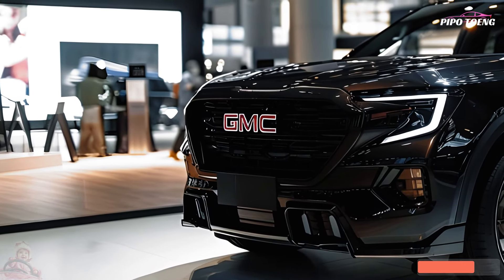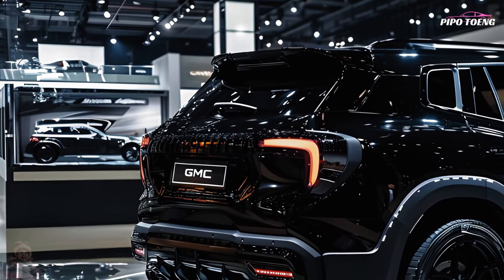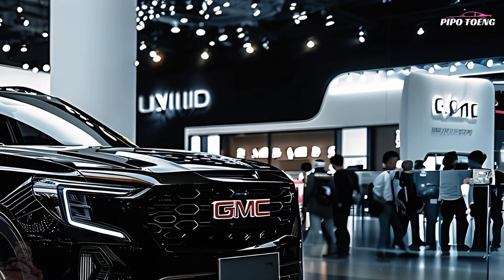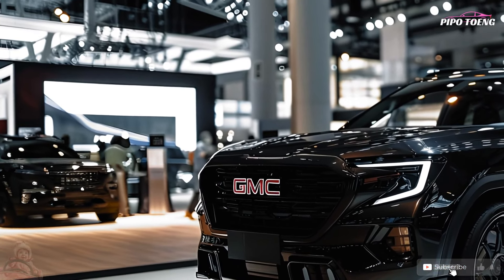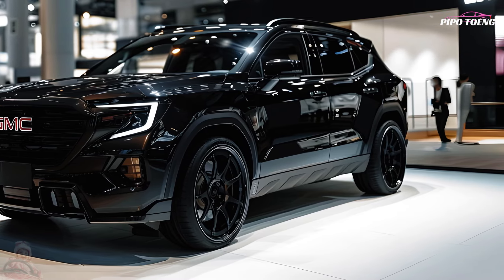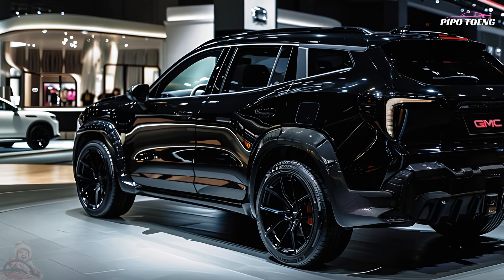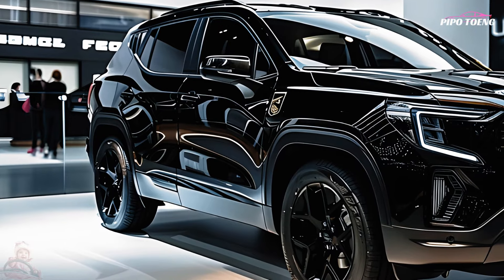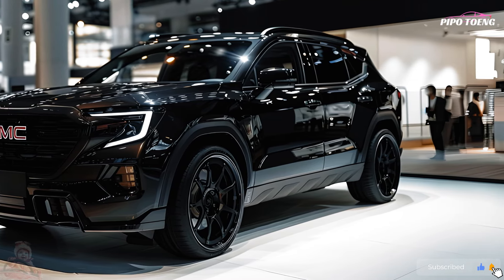First Look: 2025 GMC Terrain - A Game Changer in SUVs!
First Look: 2025 GMC Terrain - A Game Changer in SUVs! Discover the groundbreaking features and innovations that make the 2025 GMC Terrain a standout in the SUV market. From its sleek design to its advanced technology, this vehicle is set to redefine what an SUV can be. Join us as we take a detailed look at its performance, interior, and all the cutting-edge advancements that make it a game changer. Whether you're a car enthusiast or in the market for a new SUV, this first look at the 2025 GMC Terrain will give you all the insights you need. Don't miss out on this exclusive preview of one of the most anticipated vehicles of the year!